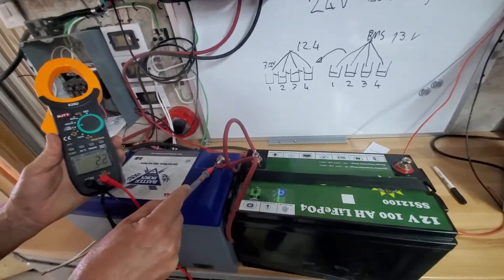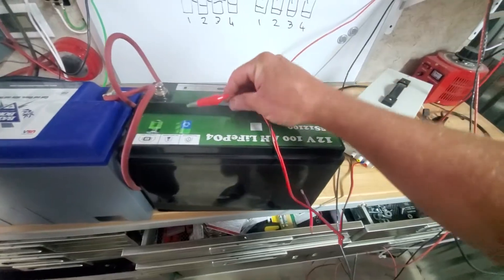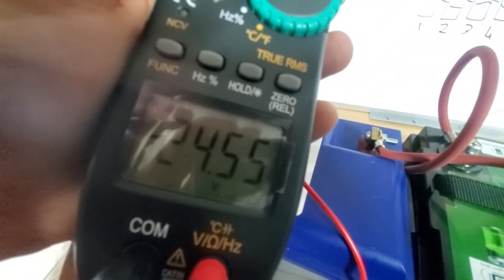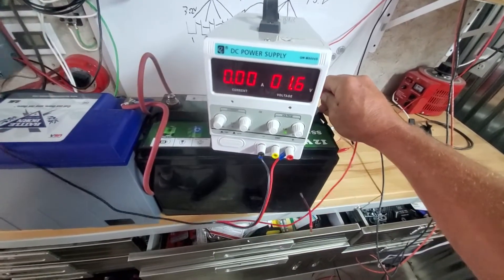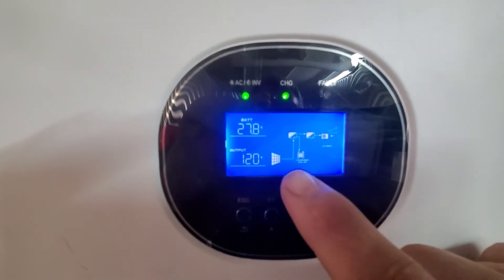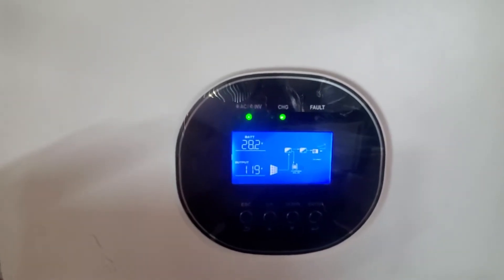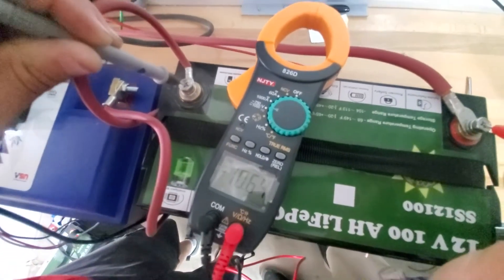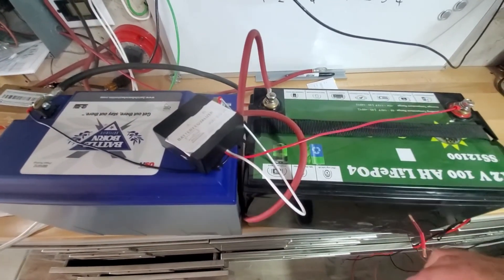BMS troubleshooting with battery balancing solution Part 2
We cover reasons why batteries fail and how to solve them with our battery balancer @ watts247.com